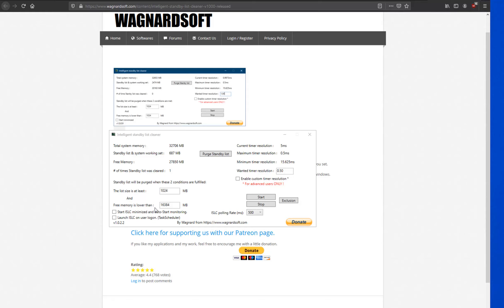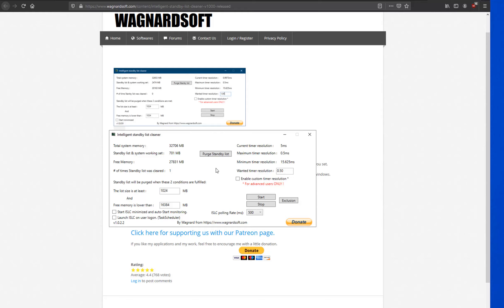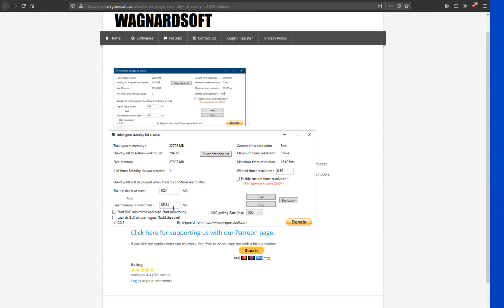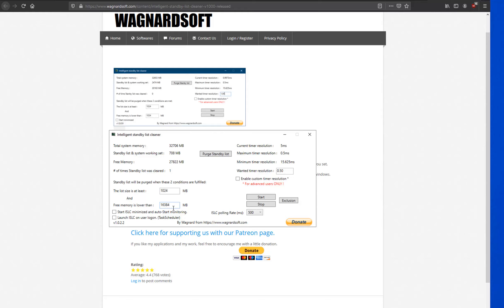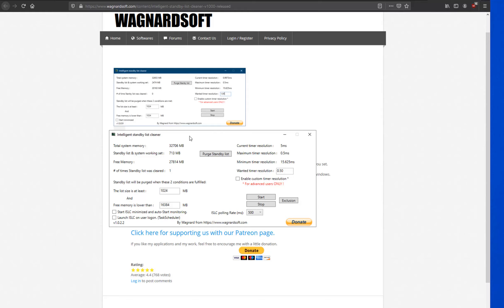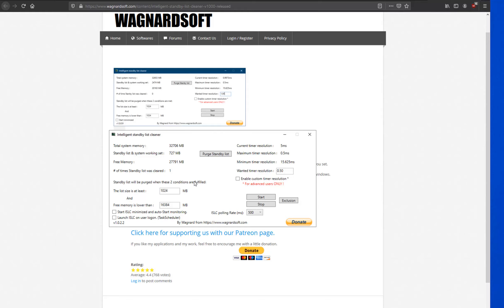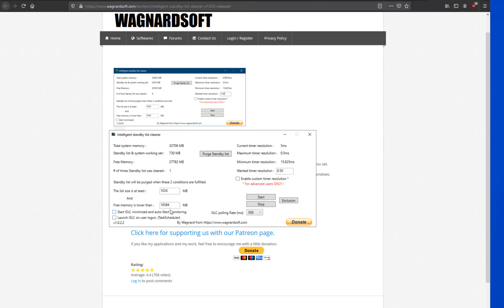Use Standby List Cleaner For Games Giving You Trouble Playing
What was not discussed in the video:
1. Set the Free Memory Is Lower than: "At the amount your game normally uses + 1 GB.
2. Hit the Purge Standby List Button
3. Set ISLC Polling Rate (ms): 2000 (ignore what I have it set to)
4. Hit the Start Button
5. Start the Game
If you play games that normally need ISLC then you can add a checkmark to "Launch ISLC on User Logon (TaskScheduler)".

Personally, I've not found any real benefit lowering the Timer Resolution.  Which is why I didn't mention it in the video.  However, it doesn't stop you from trying it for yourself.  You can use either 1.00 or 0.50 in the "Wanted Timer Resolution" and you place a checkmark on "Enable Custom Timer Resolution".  Then you hit the Start Button.

If you want to make any changes make sure you hit the Stop button 1st (if you already started the service).

But overall, again, make sure you don't set the memory too high (or else it never flushes) or to low (were it's consistently flushing memory all the time).